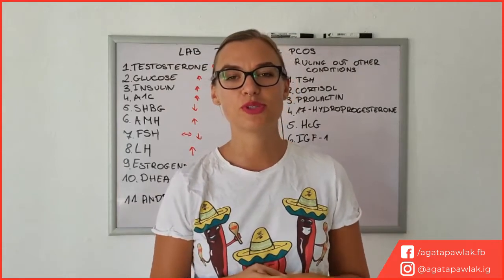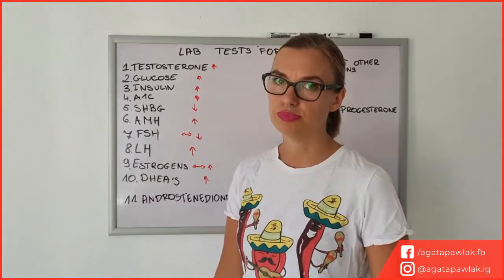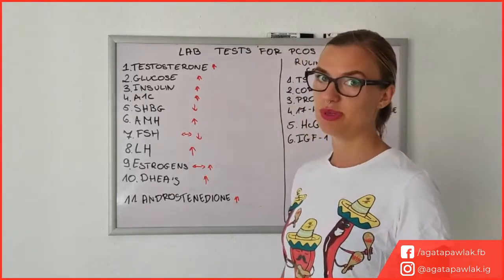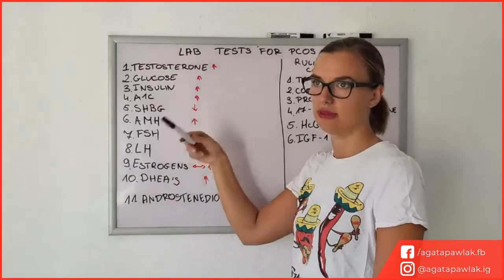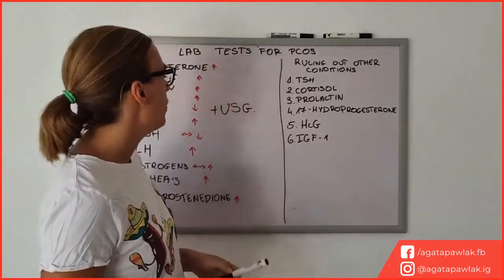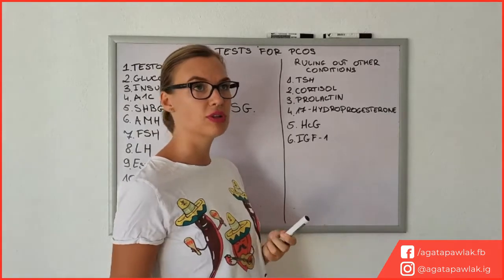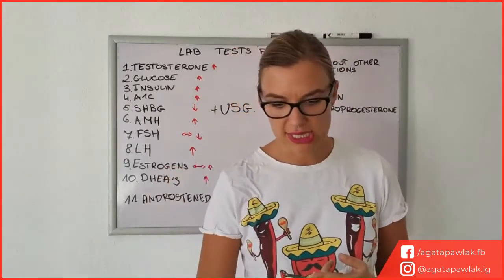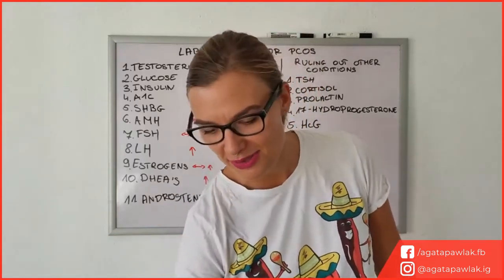💉 Blood Tests For PCOS | Can Blood Tests Detect PCOS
🩺 Blood Tests For PCOS | Can Blood Tests Detect PCOS - In today's video I will go through the blood tests that can detect PCOS and the ones that are the most commonly recommended for PCOS. More info below 👇

00:00 - Intro
01:00 - Blood tests for PCOS
06:40 - Ruling out other conditions
10:39 - Roundup